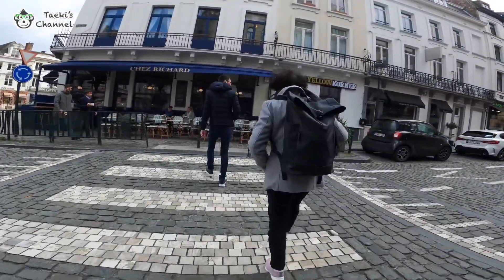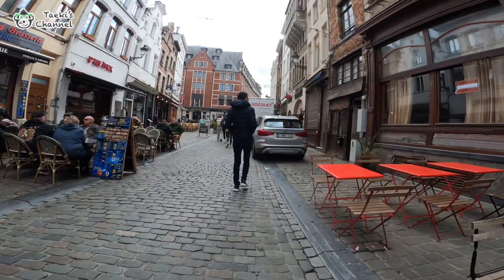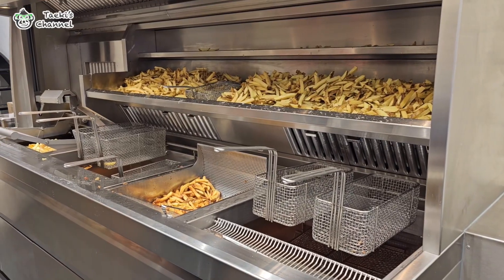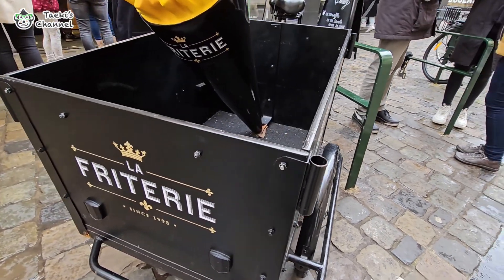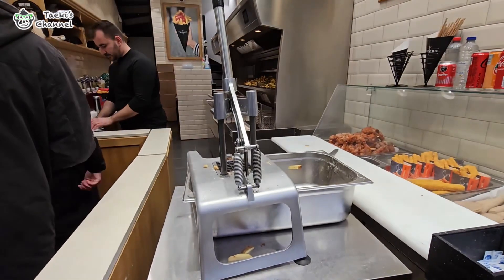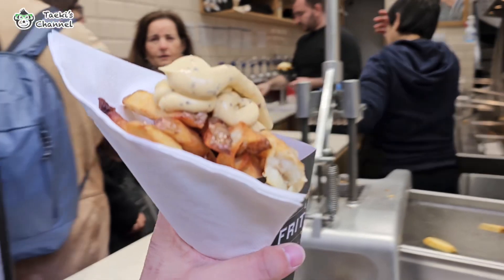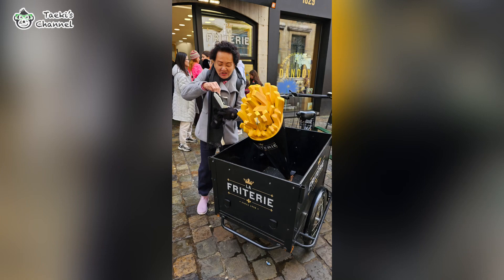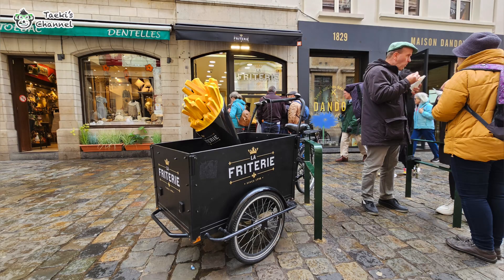Exploring the Best Belgian Frites in Brussels! [Food Vlog 47] 探索布鲁塞尔最好的比利时薯条!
Today, we're diving into a culinary adventure in the heart of Belgium, where we'll be trying out some of the best fries we've ever had.

That's right, we're on a mission to explore the iconic Belgian Frites in Brussels.

Let's rewind a bit and talk about the history of Belgian fries. Did you know that fries can be traced back to Belgium in the 1600s?

Back then, residents along the Meuse river survived on fish, but when the river froze over in winter, they turned to potatoes.

These potatoes were prepared in a similar way to fish, and that's how the humble fry was born.

One of the famous frites spots in town is La Friterie, located near the iconic Manneken Piss.

Now, there are some rules about the size and shape of Belgian fries, but the most defining feature is that they are fried twice. The second fry, often just before serving, gives them that perfect combination of crispy on the outside and fluffy on the inside.

And, of course, the best way to enjoy them is from a classic paper cone – that's how they're always served at the friteries in Brussels.

But wait, it would be a crime to have these amazing fries without sauce!

Almost every frites stand in Brussels offers a vast array of sauces. While mayonnaise is the most common, there are countless others to choose from. People even mix different sauces together, creating a symphony of flavors with each dip.

Now, here's a heads up for our vegetarian friends – unfortunately, due to the traditional cooking methods, Belgian fries are not vegetarian. They are cooked in lard or beef fat, which is a crucial part of the flavor profile of these traditional fries.

Check out my mom's reaction in the video as she tries out the Belgian frites with cheese sauce toppings. She loves this so much till wanted to take a photo with the shop’s truck infront of the shop but still can’t stop eating it.

There you have it, folks – the best Belgian frites we've ever had. If we were living here, La Friterie would definitely be a weekend spot that we must visit.

I do hope that you find this sharing video useful for you. Truly appreciate your time and support. ________________________________________________________________________________________